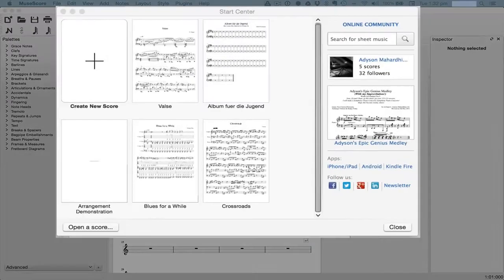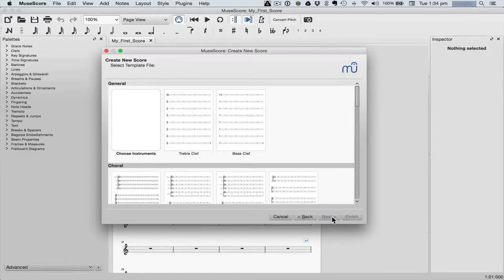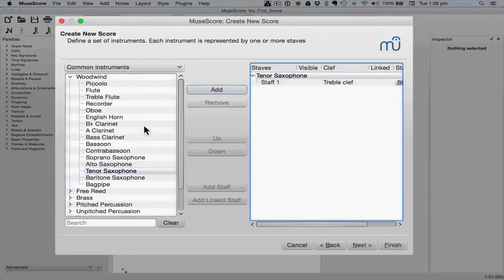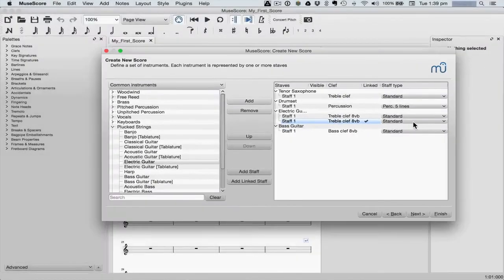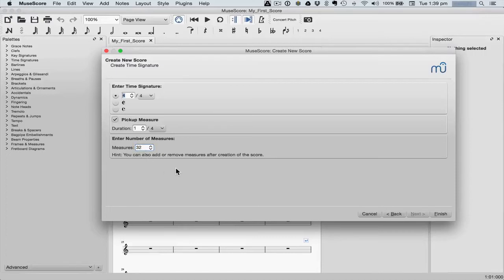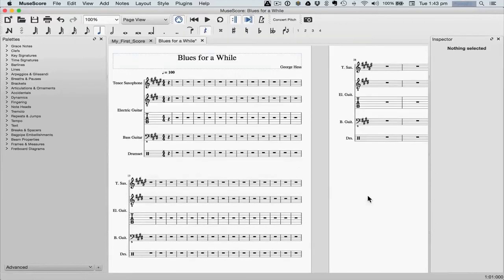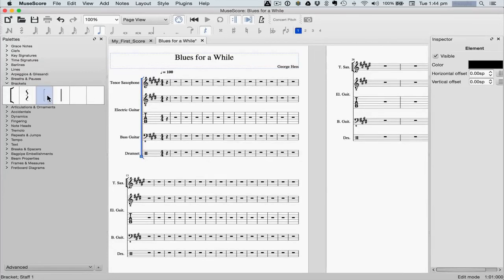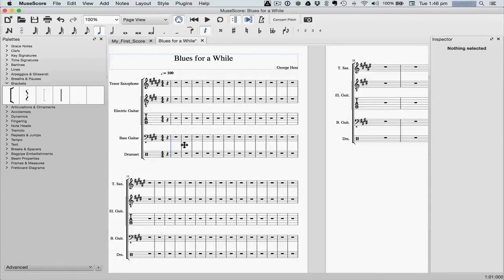How to use MuseScore – for Beginners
How to use MuseScore, a score writer to enable you to create, play and print beautiful sheet music. This Professional music notation software comparable to Finale and Sibelius, is free open-source software. Compose a tune from scratch in MuseScore the world's most popular notation software.